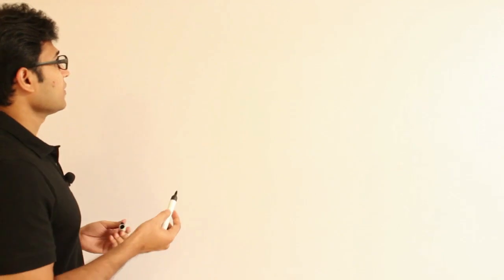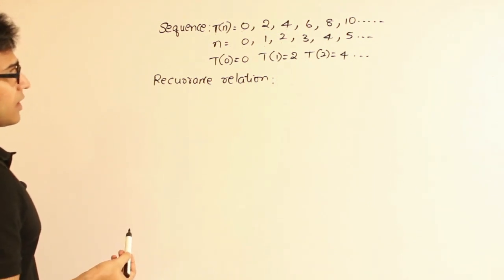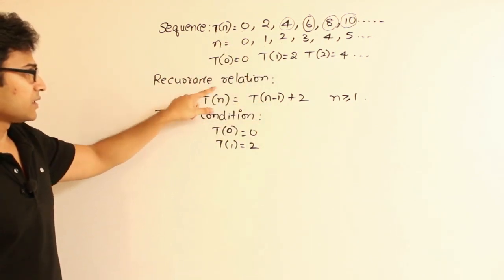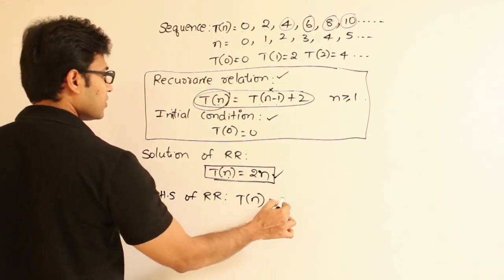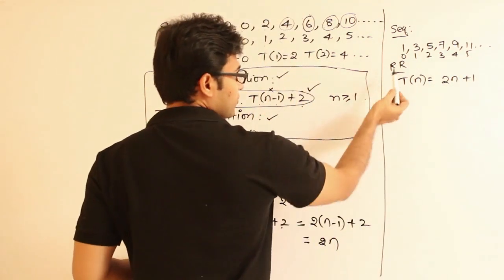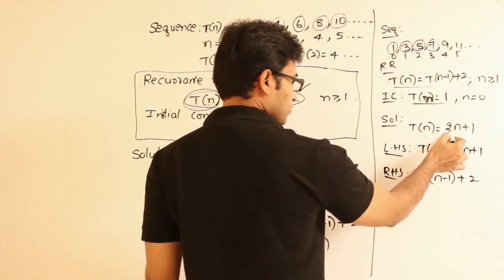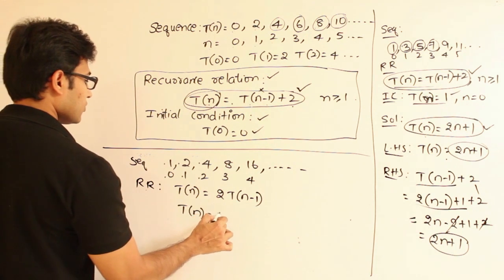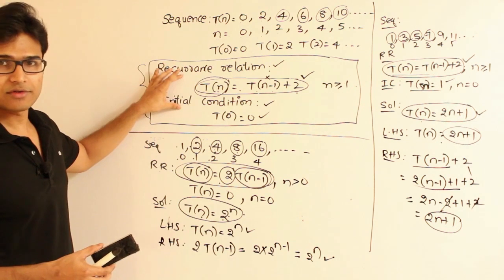EM | Discrete Mathematics | Recurrence Relations | Recurrence relation and solution | RBR